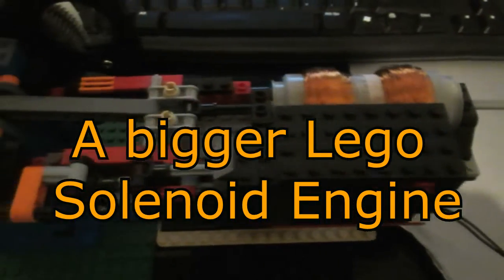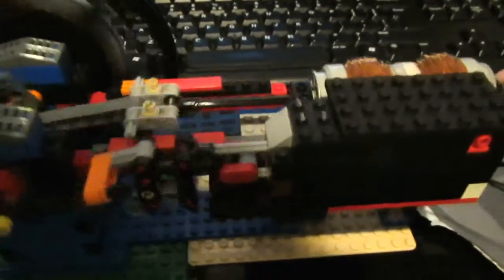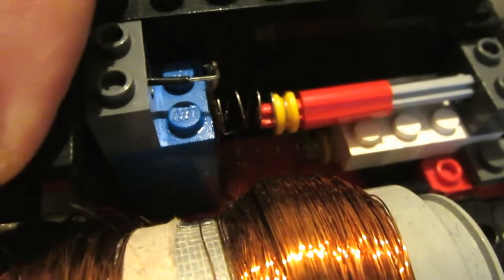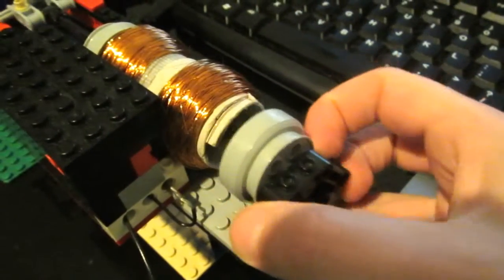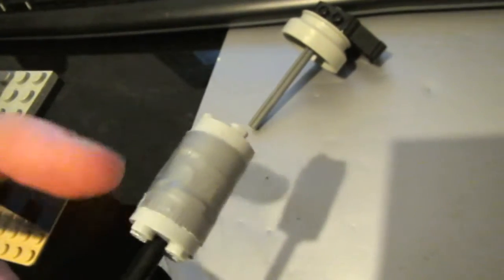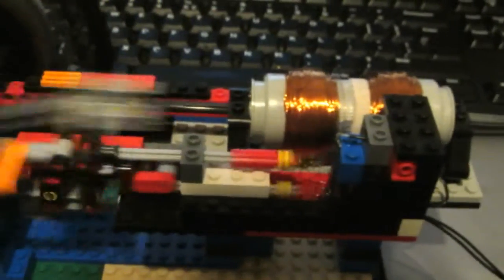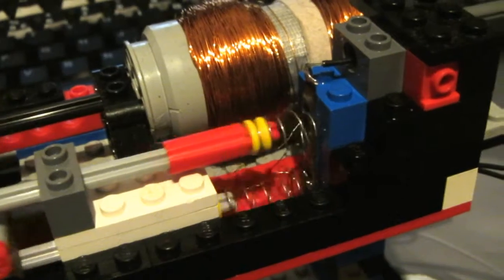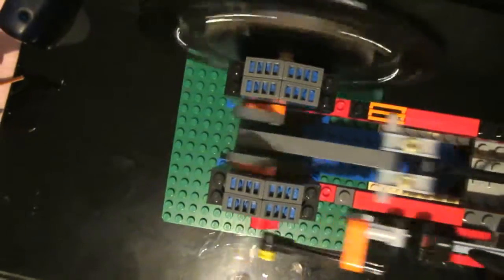A Bigger Lego Solenoid Engine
Short little video on a bigger one :)